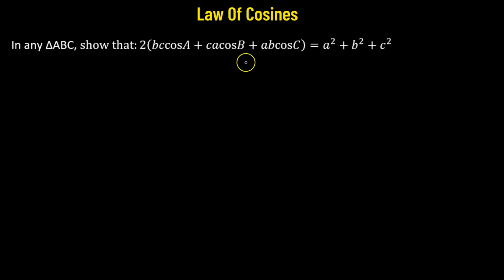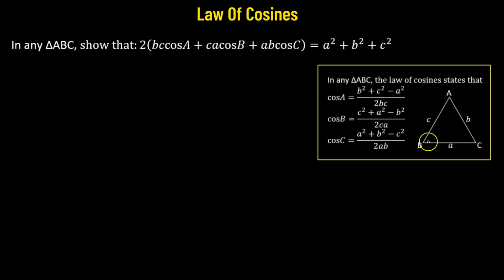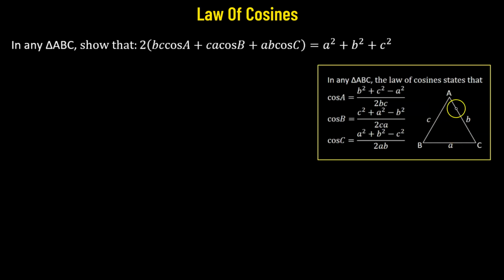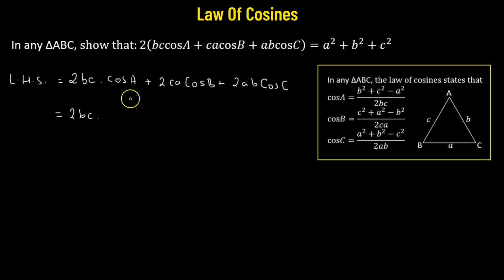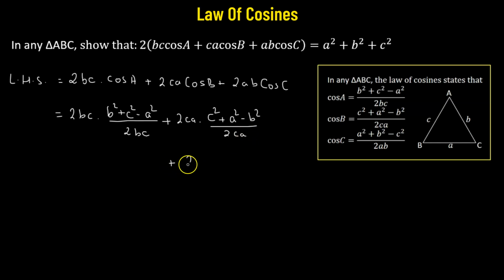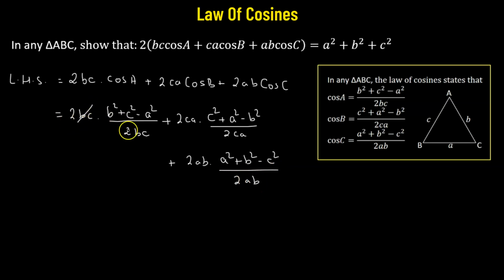4 | Trigonometry | Law Of Cosines | Worked Out Problem 4